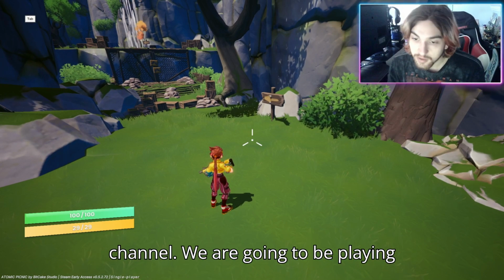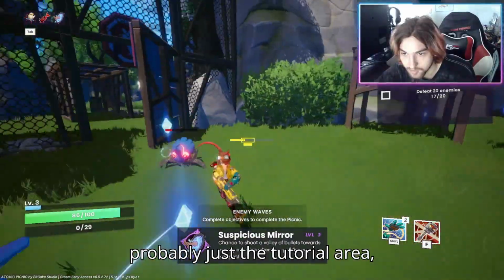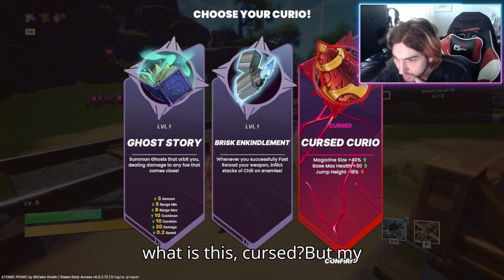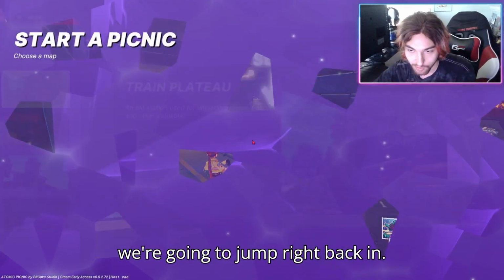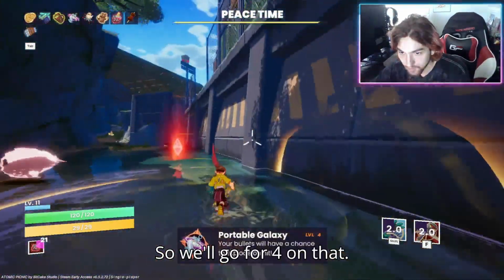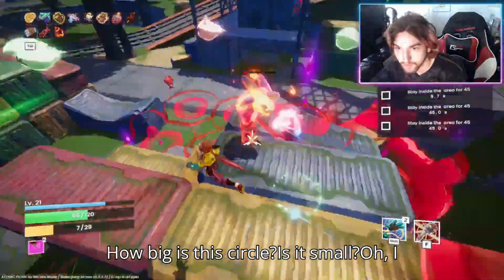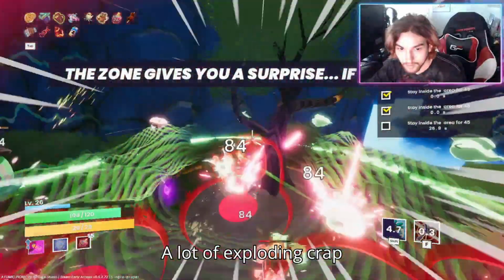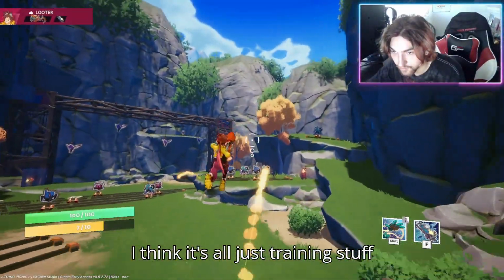Just A Perfectly, Normal Picnic Game (Atomic Picnic)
Today I decided to play a new game called Atomic Picnic. It seems to be a mix between Robot Quest, Risk of Rain, and Vampire Survivors. It was a good time so if you want to see more of this game, let me know in the comments below and if your interest, go check out the game on steam. The game is currently in early access but so far it seems to be really solid! : )